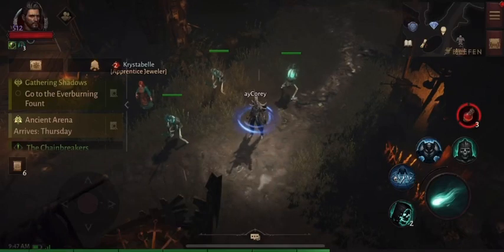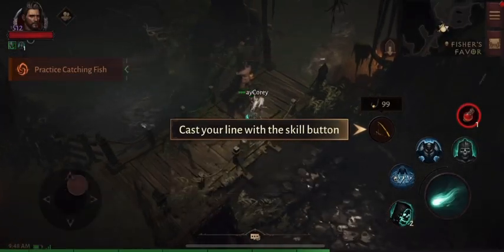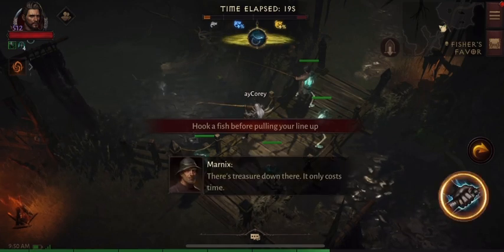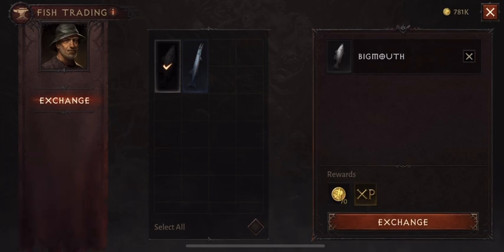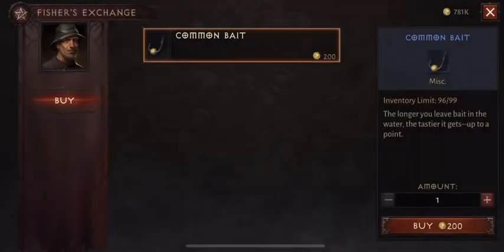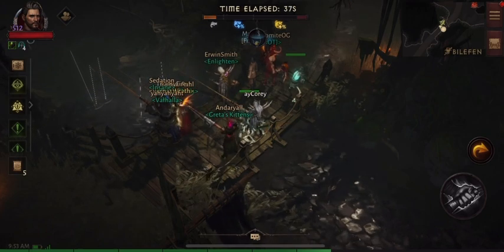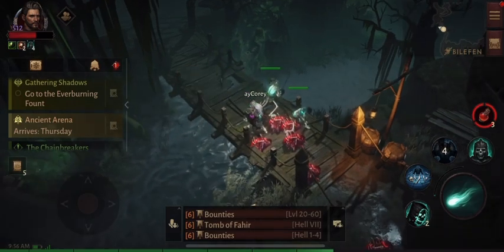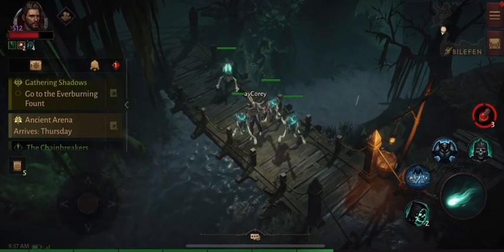Everything You Need To Know About Fishing Diablo Immortal